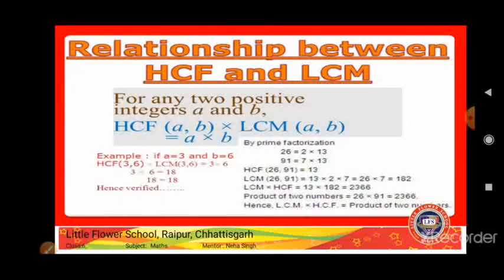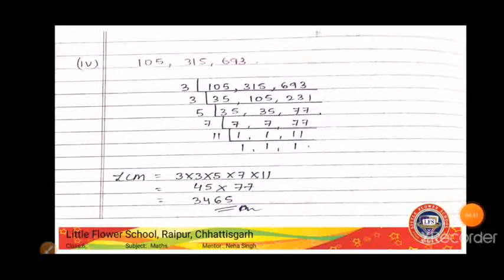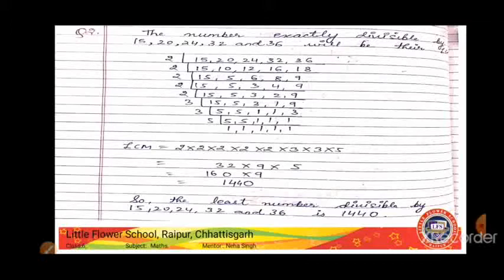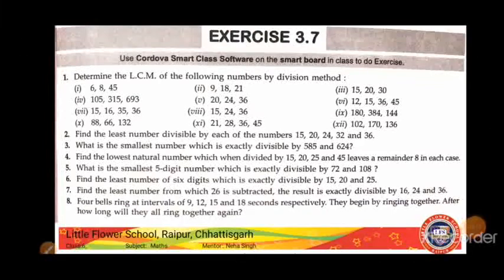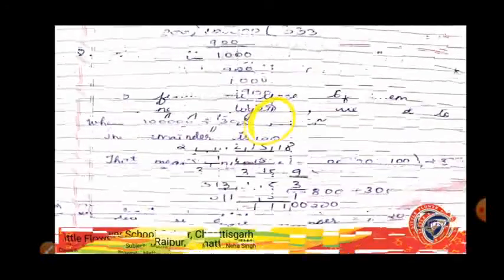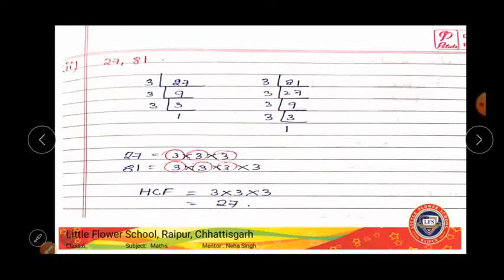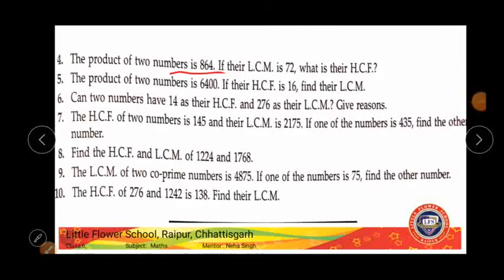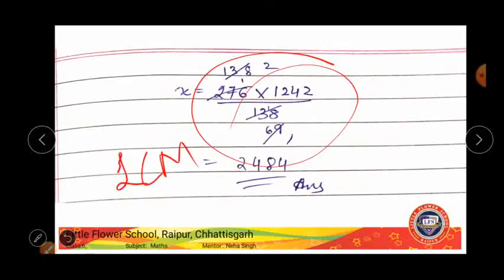Class 6 Ch 3 (part 5 ) exercise 3.7&3.8